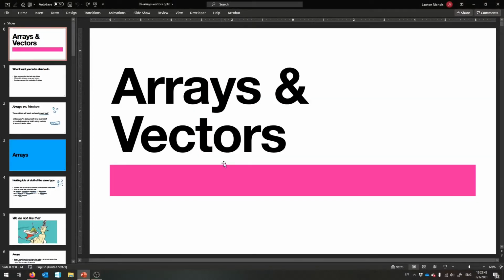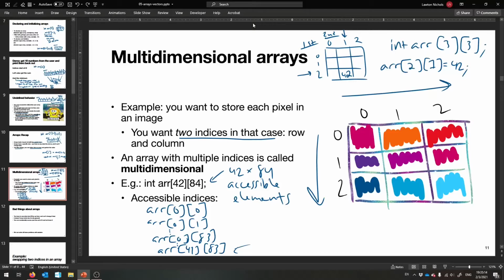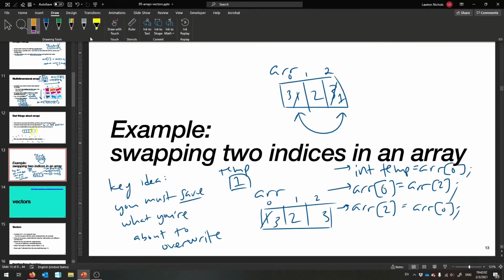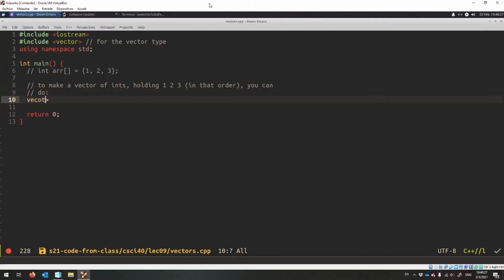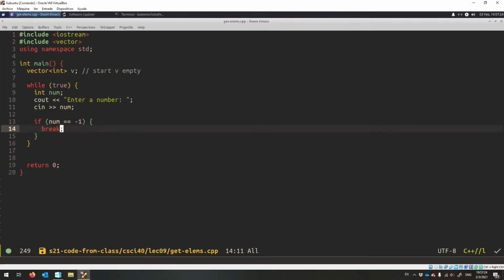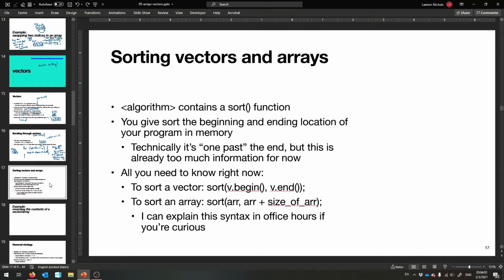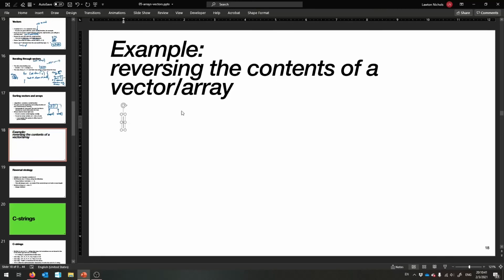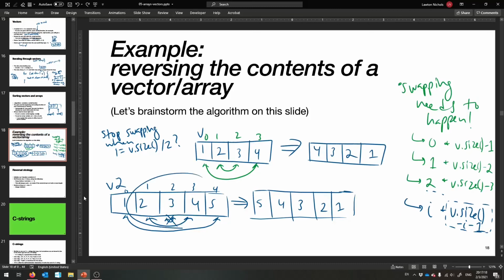(S21) CSCI 40: Lecture 9